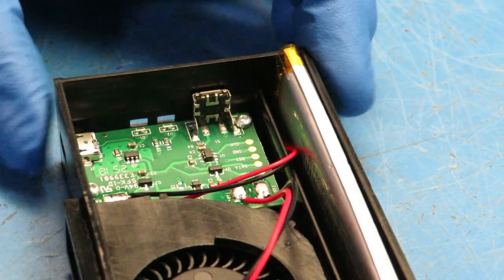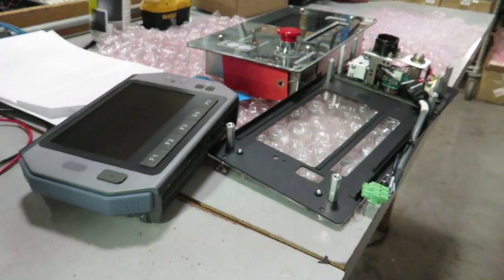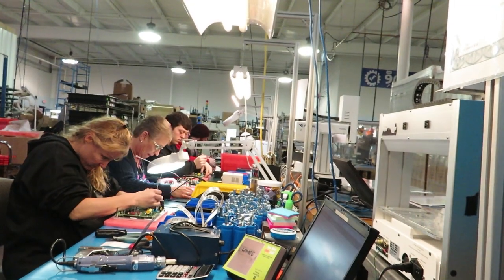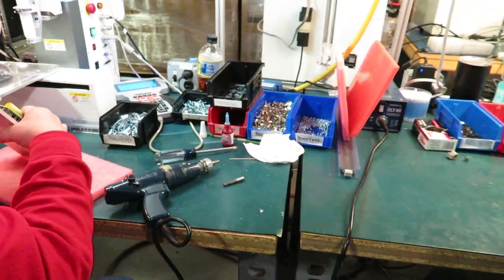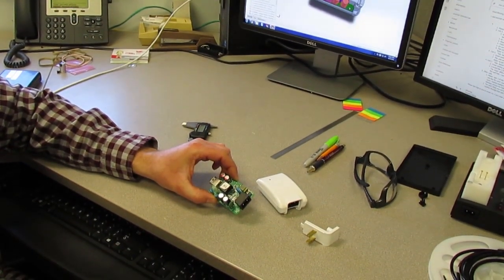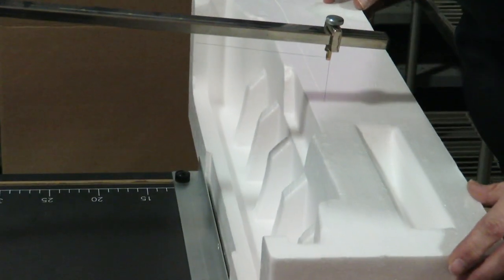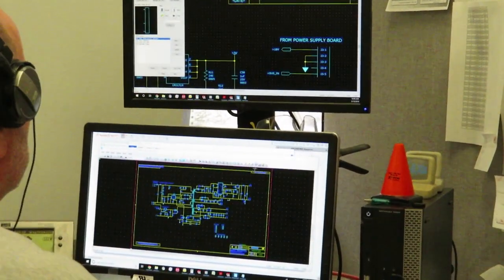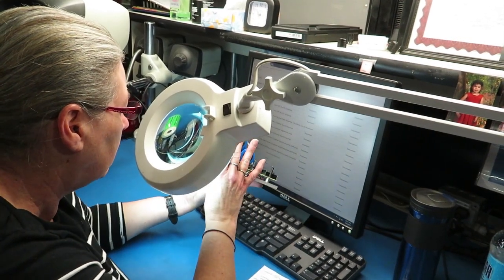Box Builds and PCB Assembly Services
Many electronic manufacturing services (EMS) providers offer box build services in addition to PCB assembly services. Box builds can include sourcing, supply chain management, prototypes, production, testing and packaging. We have been doing box builds in the USA since 1918. In this video we reveal the three areas we have learned to focus on, to deliver the most value to our box build customers.